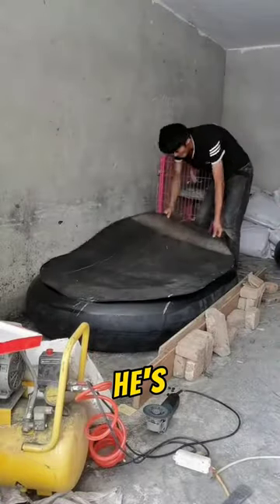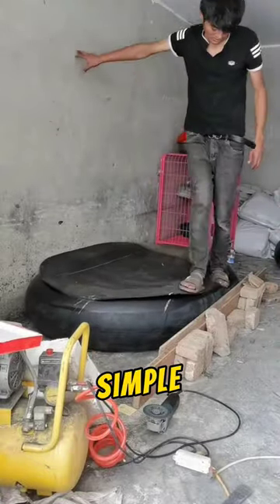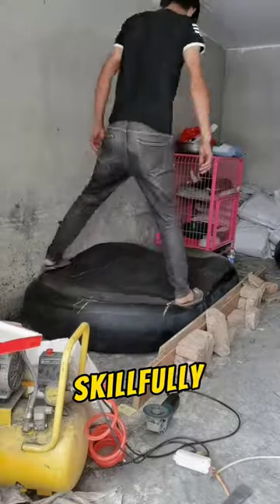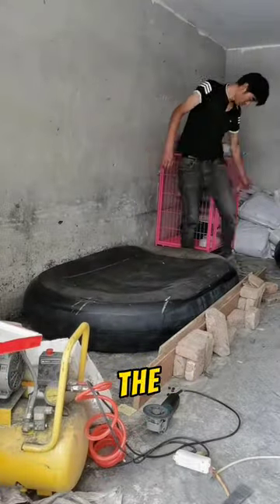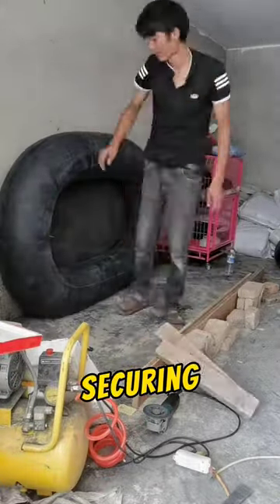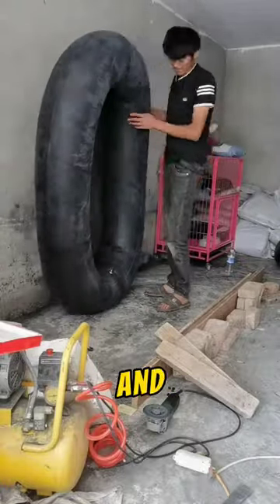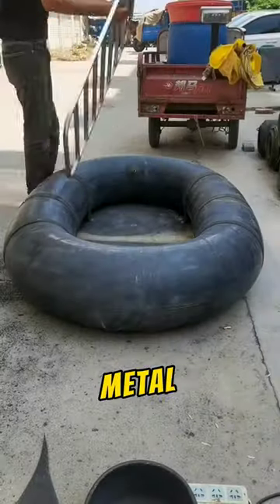DIY Water Rafting Boat Making Using Tube